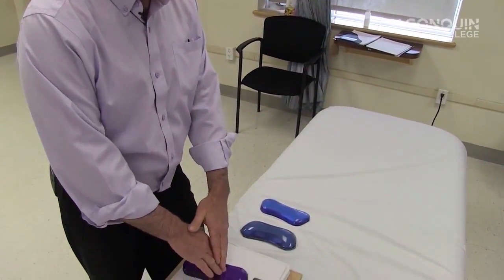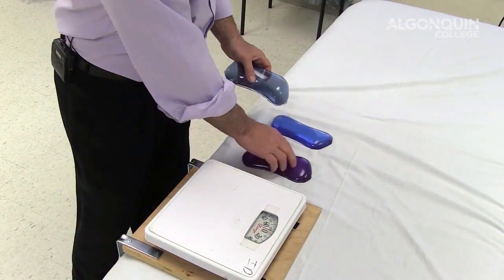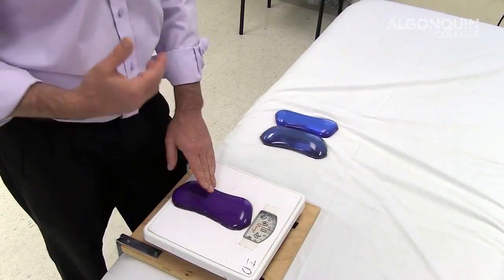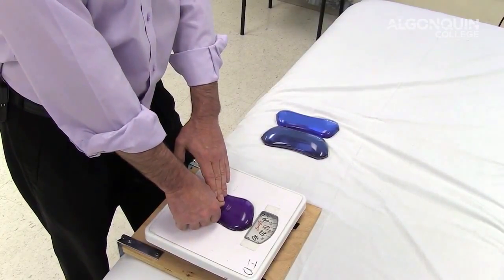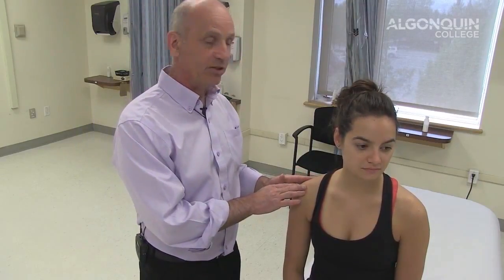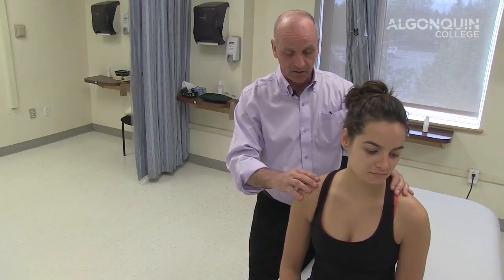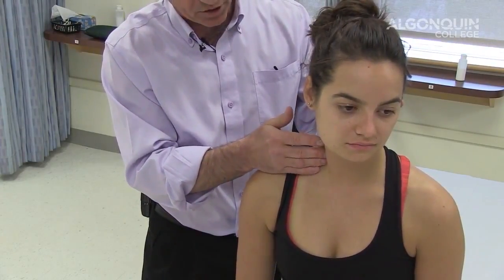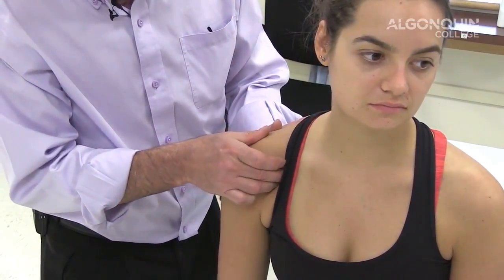Palpation Pressures and Palpation Assessment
Ian Dolmage and Marla Yaworski, Algonquin College, Massage Therapy Program instructional videos